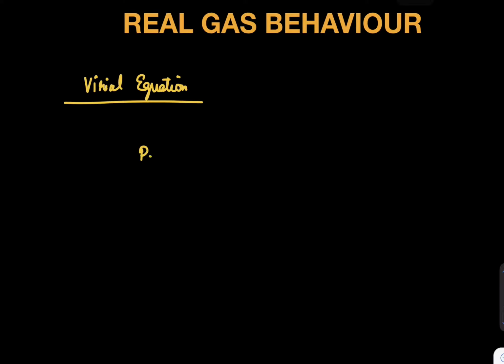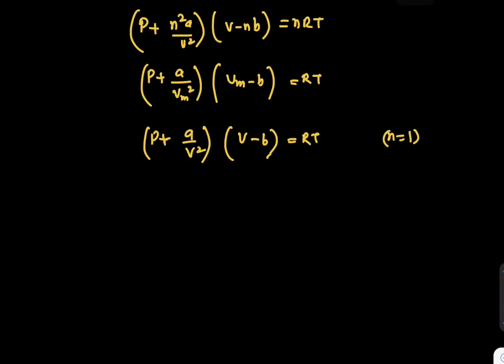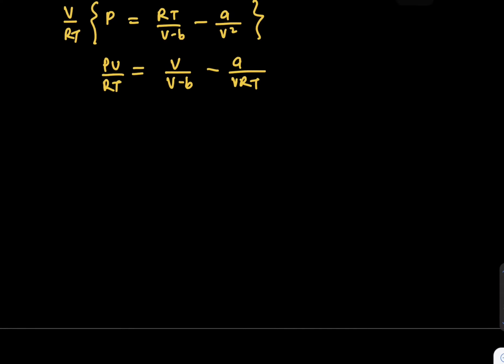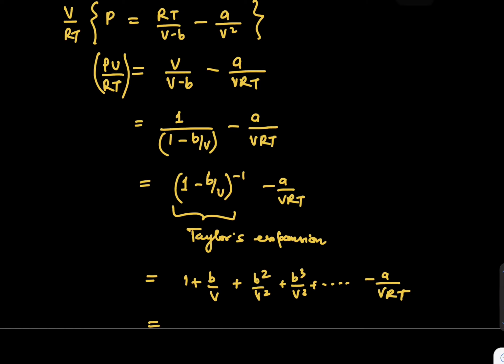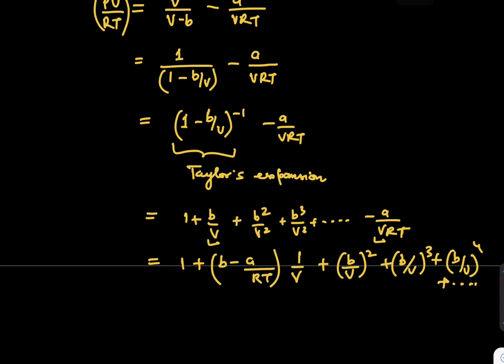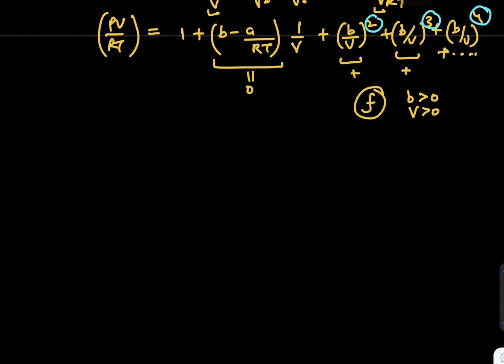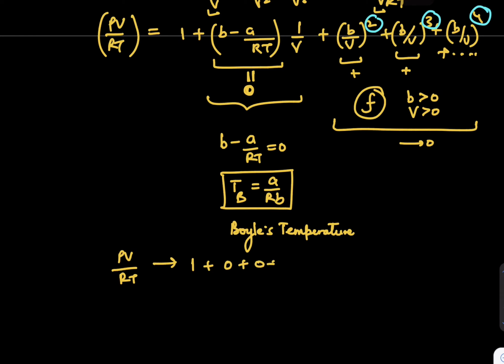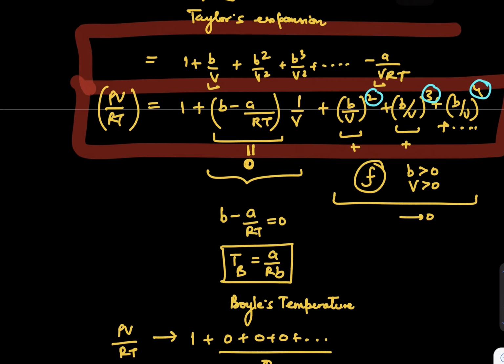Real Gases vs Ideal Gases: The Complete Breakdown